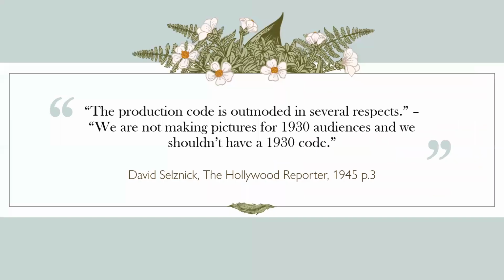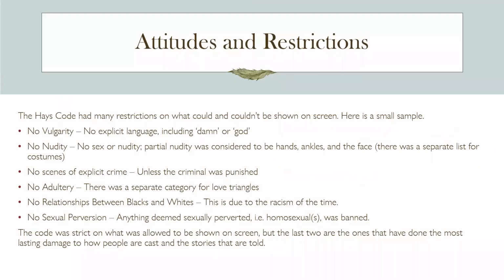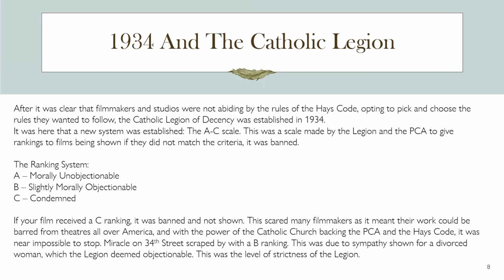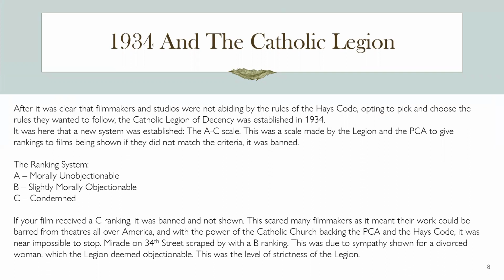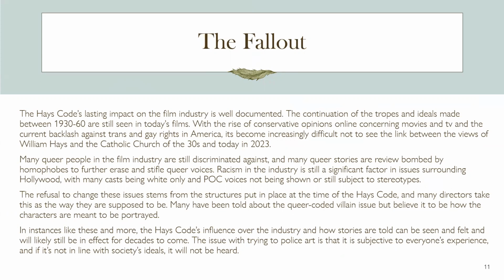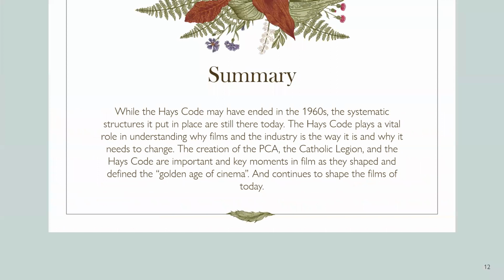Presentation Film & Television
Short presentation on the Hays Code for my film & TV uni course.